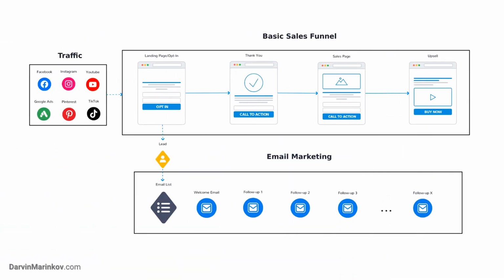Sales Funnels Explained For Beginners | Step-By-Step Tutorial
In this video, I explained what is a sales funnel, why you need it, and I show you what software I personally use to build my sales funnels.

If you want to make consistent sales you need to create a sales funnel otherwise, you will hardly make any money online. Studies have shown that by using a sales funnel more people end up buying the product than when using normal websites.

In this sales funnels tutorial for beginners, you’ll learn exactly what a sales funnel is, how a sales funnel works and how to build a sales funnel.